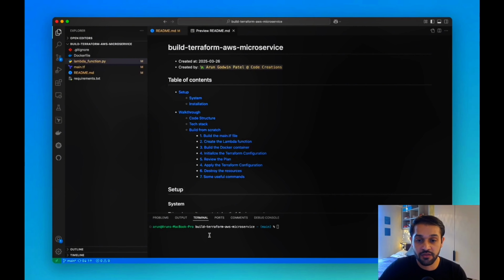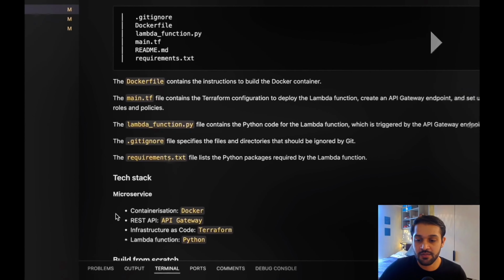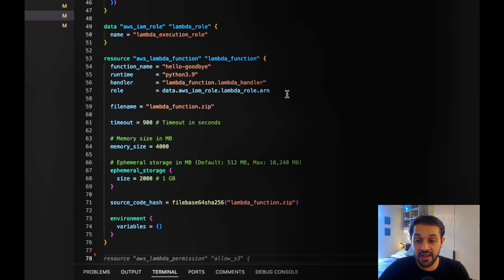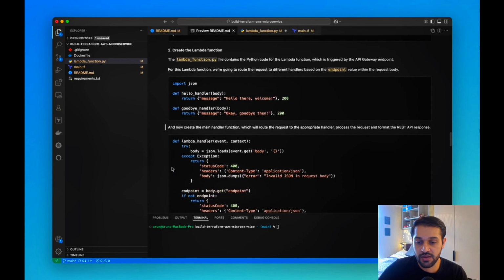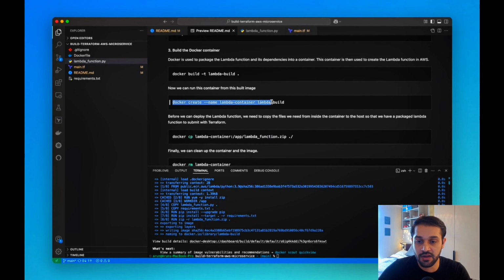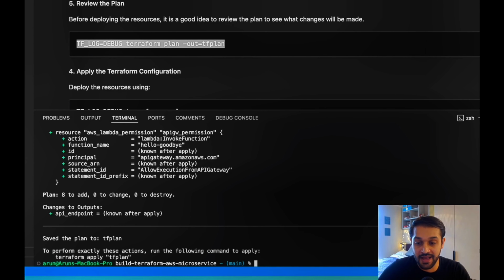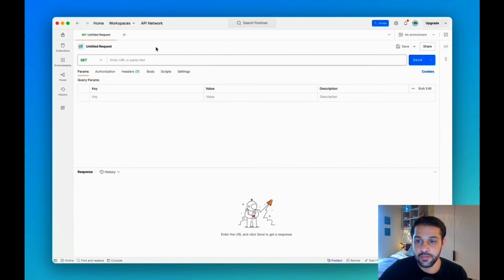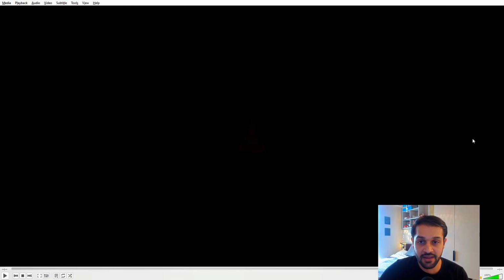Deploy AWS Microservice in 10 Minutes!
🔗 LINKS
• Newsletter How To Deploy AWS Microservice in 10 Minutes!

📚 SUMMARY
In this video, you'll learn how to quickly create and deploy a microservice on AWS using Terraform and Python, all within a few clicks. The walkthrough covers everything from setting up your AWS account and CLI credentials, to using Docker for containerisation, and finally deploying your microservice. By the end, you'll have a functional microservice with an API gateway, Lambda function, and all necessary AWS configurations. Step-by-step instructions and code are provided, making it easy to follow along. Watch now to see how simple and efficient microservice deployment can be!

⌛ TIMESTAMPS
00:00 Introduction to Microservices
00:20 Setting Up the Technology Stack
00:57 Repository Overview and Initial Setup
01:49 Configuring the Terraform File
04:07 Creating the Lambda Function
05:25 Building and Deploying the Docker Container
07:54 Testing the API Endpoint
09:51 Conclusion and Next Steps